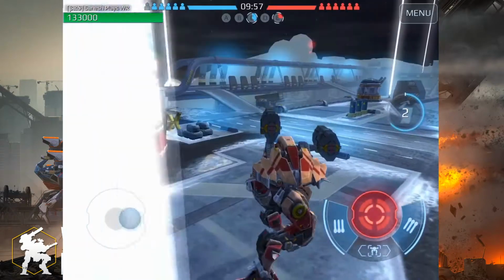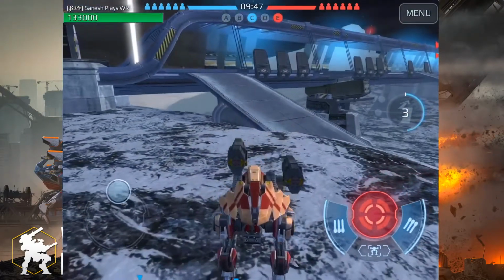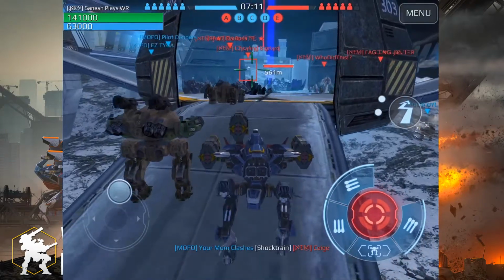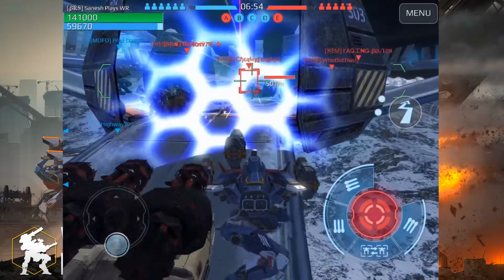War Robots [WR] Shotgun Griffin With Montage Included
Hello everybody and welcome back to another video on my channel and in today's video we are going to be taking a look at the shotgun griffin AKA the griffin with storm and gust weapons. Is this the deathbutton 2.0? Well, from the gameplay footage and my analysis of this build, it definitely isn't considering it is a hit or miss bot essentially like the carnage with thunders. You have to get within 200 meters of your intended target to even start doing significant damage while a deathbutton griffin with orkans and pinatas can do that consistent damage throughout the whole range of the 300 meters. The whole idea of hit or miss is you either successfully take out your intended target or you end up missing and get taken out before you can do anything damaging. Anyway that will conclude this video, hope you enjoyed it and the montage. I plan on adding montages to the beginning of each of my videos in which I feature a build that I run. Other than that, take care and have a great day.

Check Out My Facebook Page For Early Access To My Videos